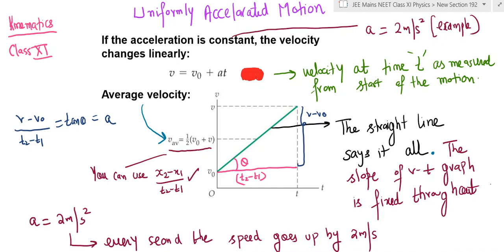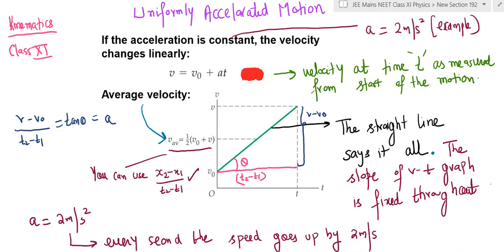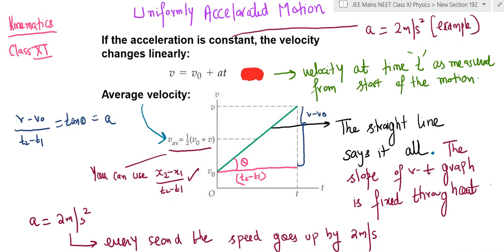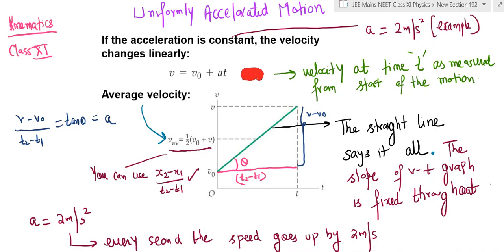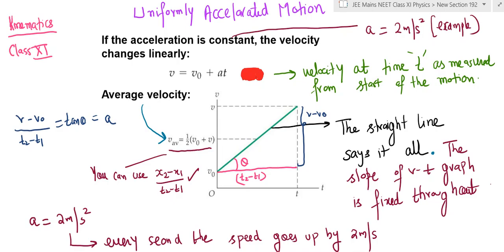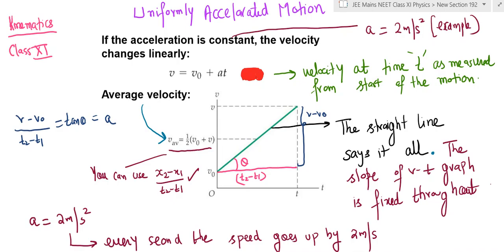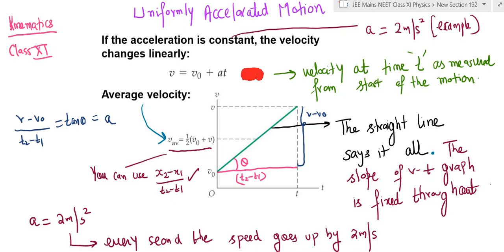Uniform acceleration Velocity Time Graph Motion in a Straight Line Class 11 Physics (Part2)